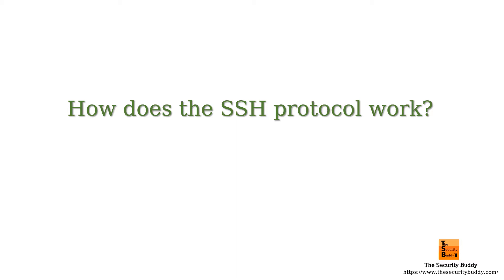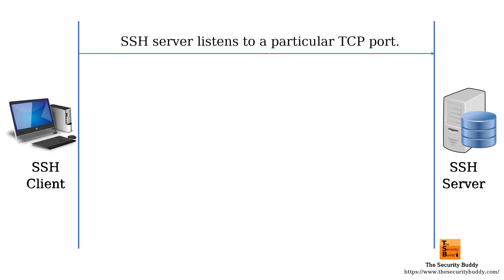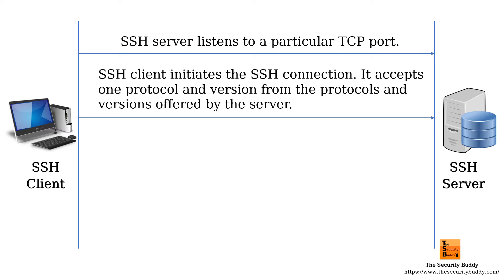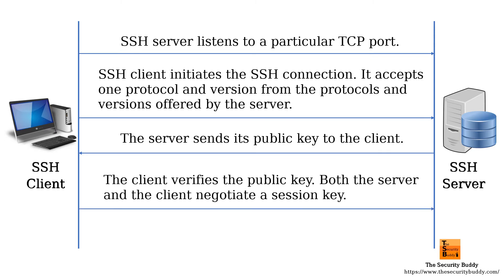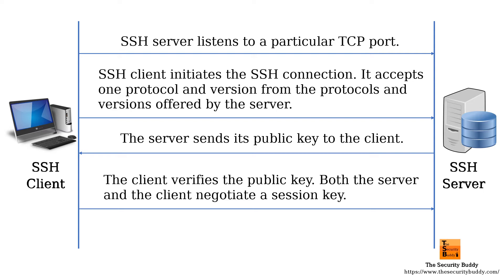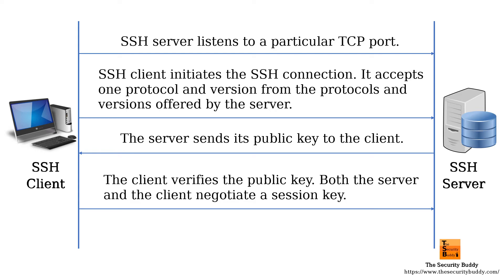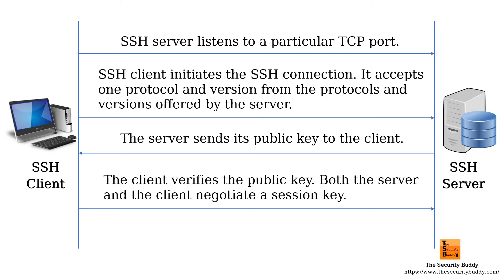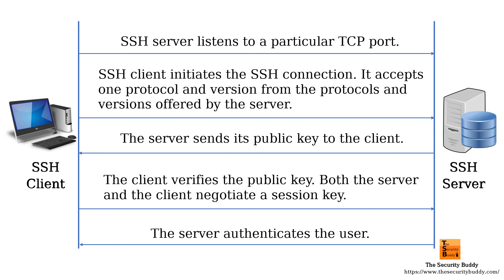How does the SSH protocol work?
This video explains how the SSH protocol works. Interested viewers may find the following links useful:

How does the Diffie-Hellman Key Exchange Protocol work? - The Security Buddy

How does the Diffie-Hellman Key Exchange Protocol work? - Youtube Video